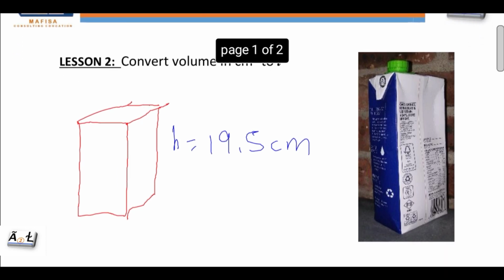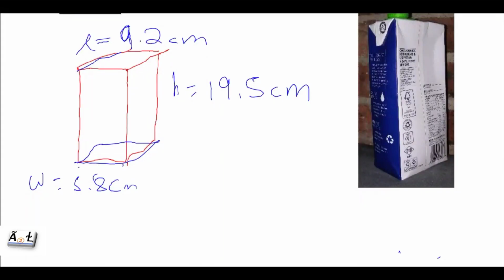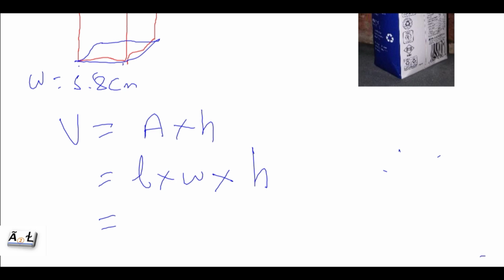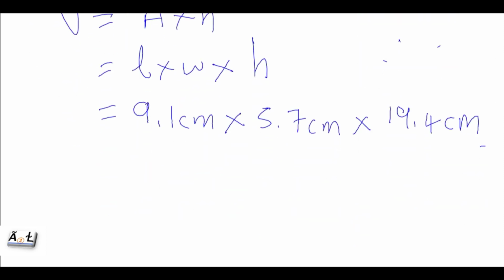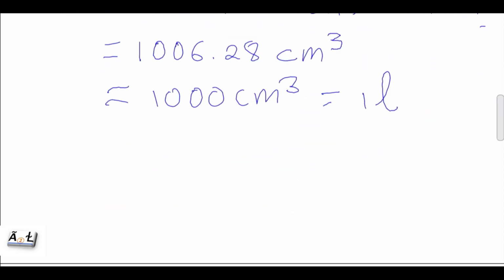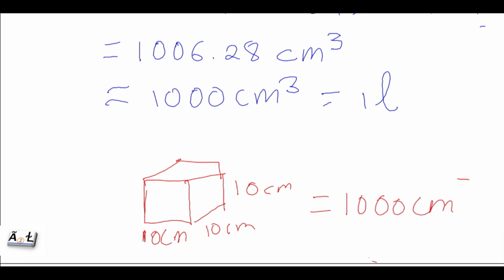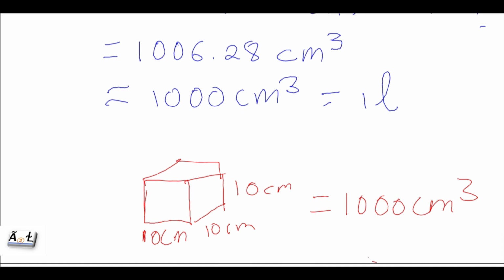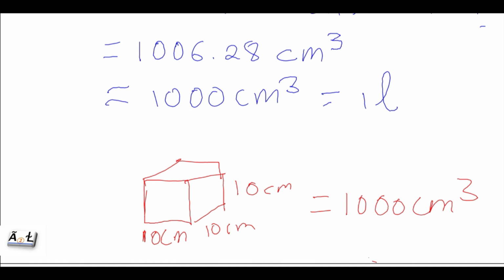Lesson 3 - Volume in litres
Summer School  Maths Literacy Grade 12